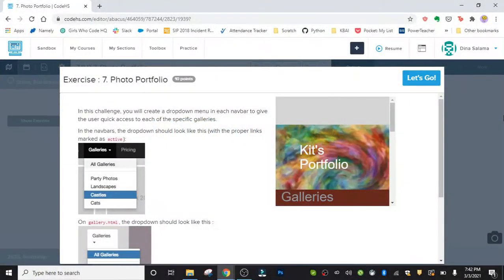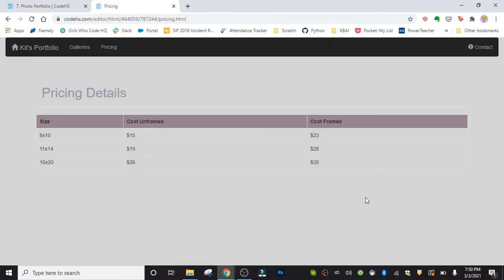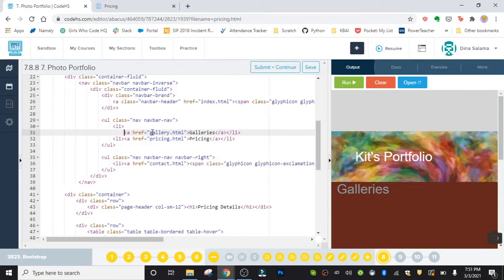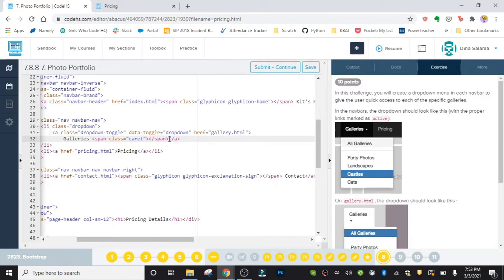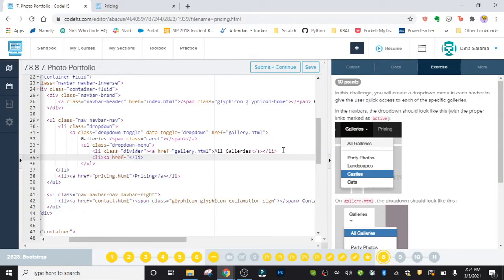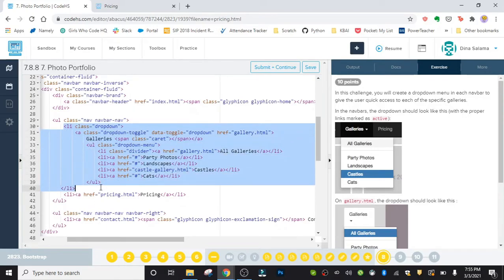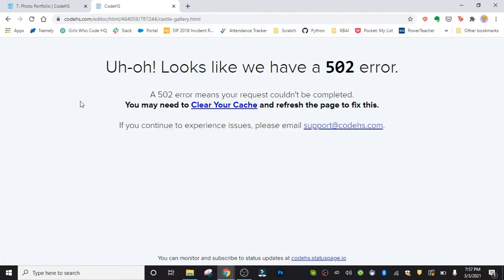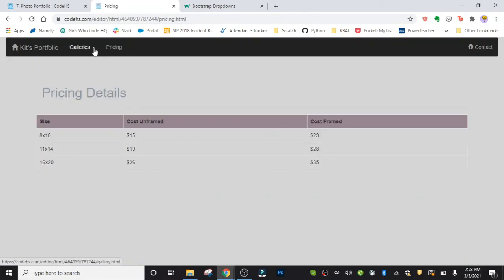7.8.8 7. Photo Portfolio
7.7.12 7. Photo Portfolio